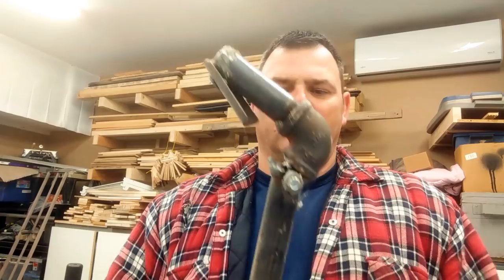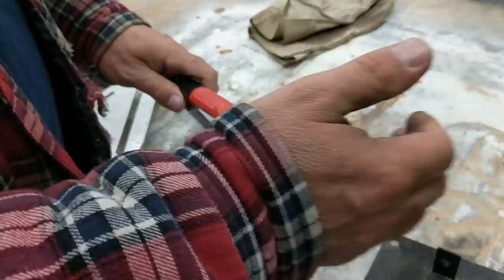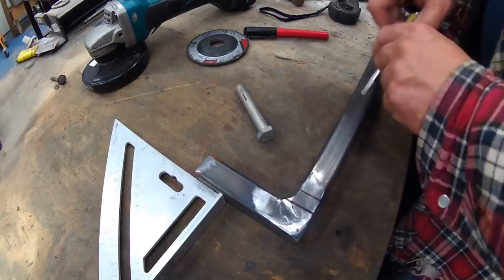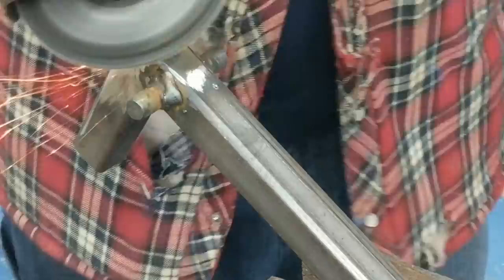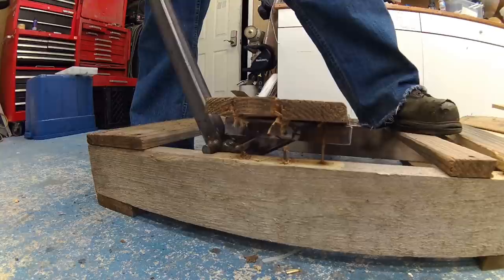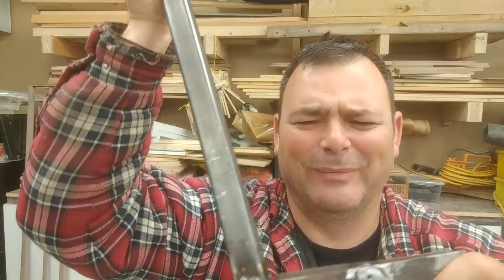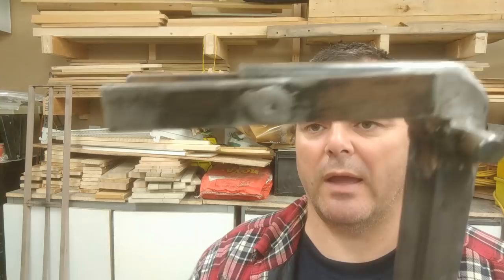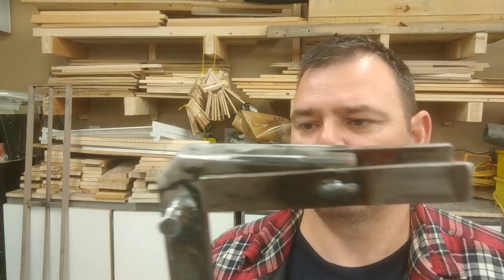Pallet tool how to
I'm a jack of all trades master of none, so I am no expert in any particular trade but watch as I build my cheap pallet breaker from parts I had around the garage.

pallet breaker, pallet dismantling tool, diy pallet tool, how to pallet, pallet buster, pallet breaker tool, pallet disassembly tool,tool pallets,
pallet separator tool,pallet stripping tool,pallet pry bar,pallet splitter,pallet removal tool,pallet breaker bar,pallet breakdown tool,pallet dismantler bar,
pallet wrecking bar,wooden pallets,pallets for sale,pallet buster tool,wooden pallets,tool to take pallets apart, tool pallets hand made,pallet splitter tool,
wood pallet tool,pallet wood bar,pallet dismantler,pallet pry tool,wooden pallet dismantling tool,pallet pryer,pry bars for dismantling pallets,pallet nails,
pallet nail remover,pallet stripping bar,pallet tool,pallet crowbar,pallet demo tool,pallet mover,pallet tear down tool,pallet ripper,pallet pal,
pallet wood removal tool,pallet separator,pallet wrecking tool,diy pallet breaker,pallet pry bar tool,pallet reclamation bar,tool to pull pallets apart,
pallet paw ,pallet,diy pallet tool ,pallet bar tool,pallet strapping tool,tools for pallet projects,diy pallet buster,tool case pallets,pelican tool pallet,
pallet jet,deluxe pallet buster,pallet angle tool,pallet disassembler,diy pallet breaker tool,pallet demolition bar,pallet buster bar,